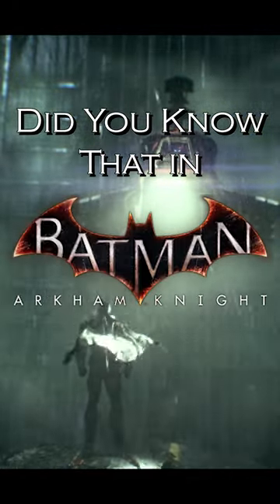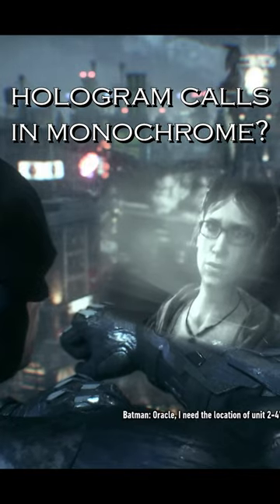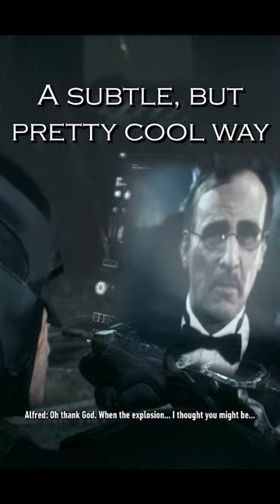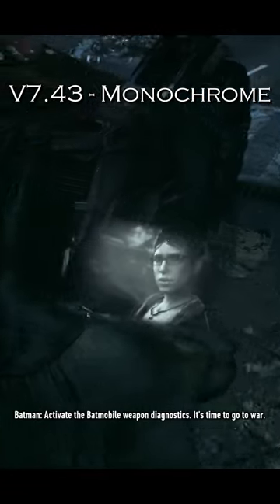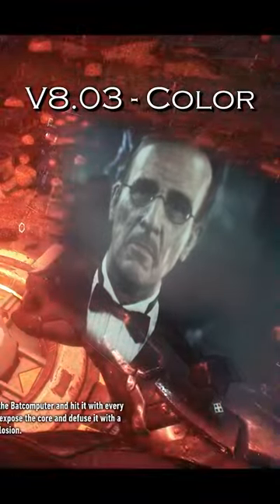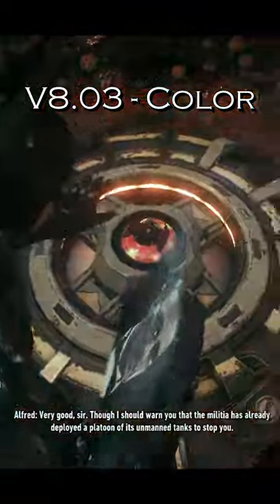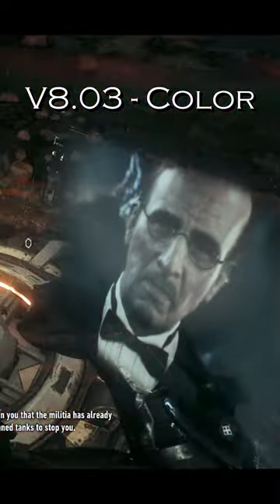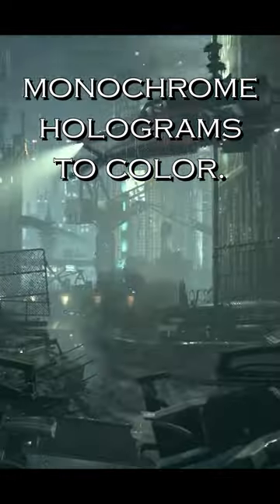Did You Notice The Hologram Calls?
Pretty cool detail they really didn't need to add, but adds a lot of personality to Batman's suit.